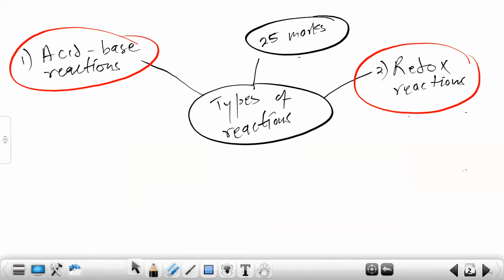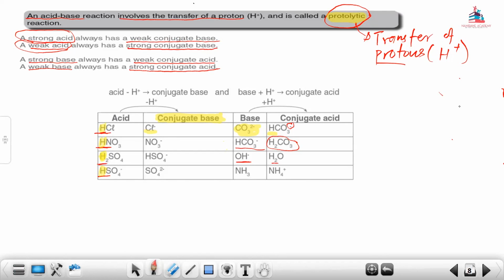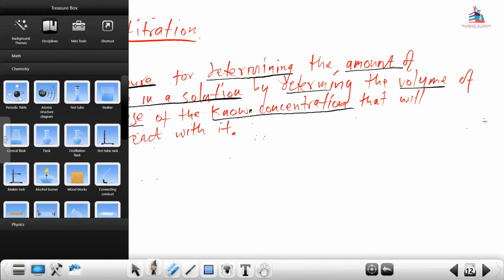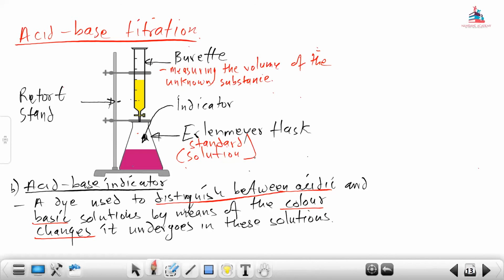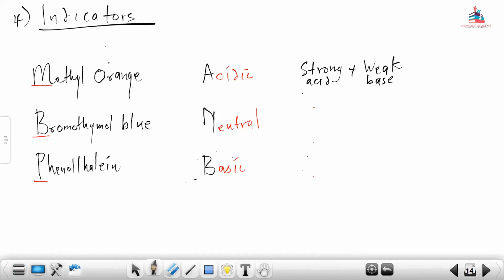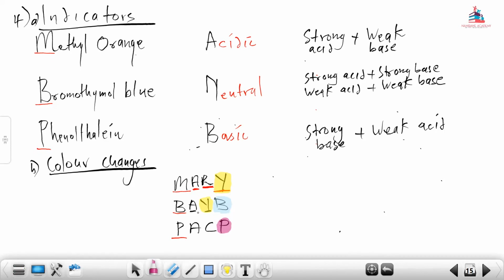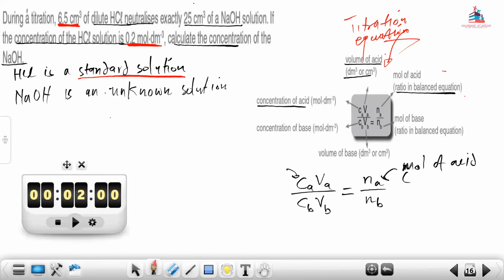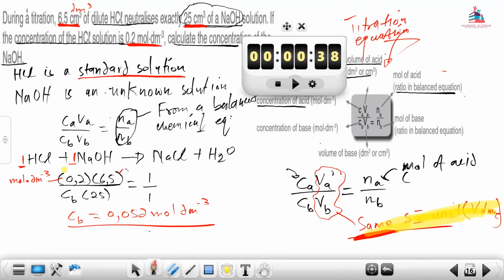Grade 11_12 | Physical Science |Acids & Bases| Full Online lesson| Part 2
Good day

Thank you very much for showing interest in working with us. We really aim to help and assist with all Physical Sciences related challenges. Our team of specialists in the subject have learner focused approach and differentiated styles to accommodate learner needs.

Should you have interest in becoming a team member feel FREE to fill in the registration form below :

We intend starting the 22/08/2022.

Your support will be highly appreciated.